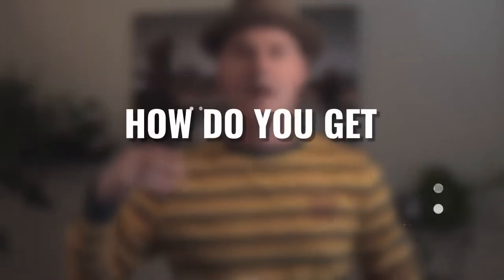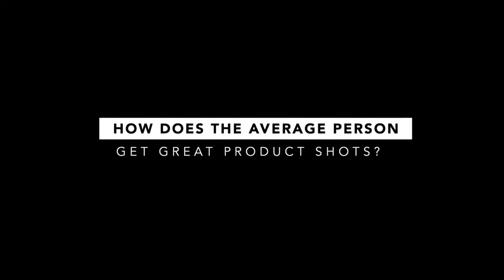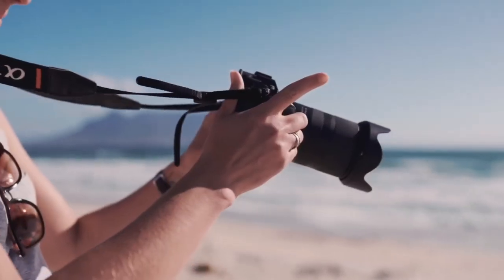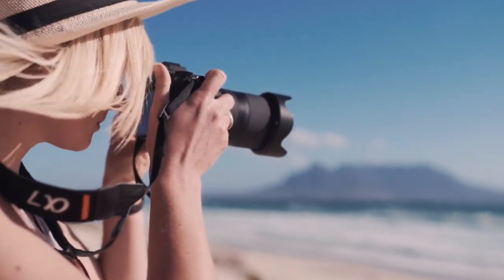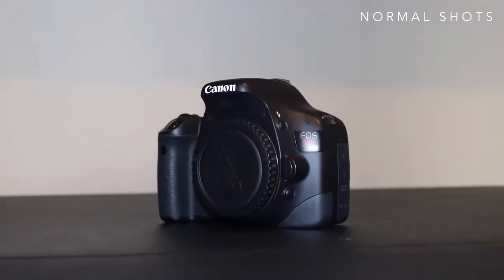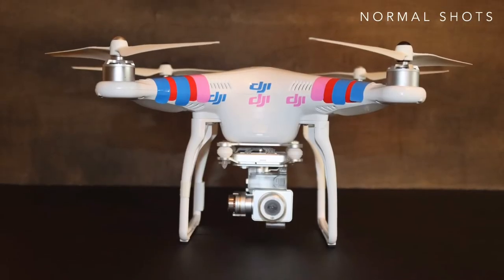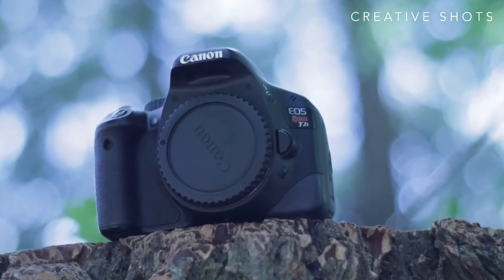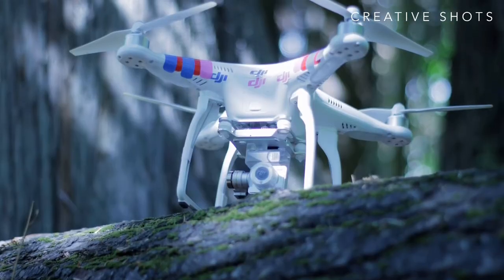How to Get Better Product Shots as a Beginner: for the Average Person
How can you get better product shots as a beginner for something you're selling on eBay, Craigslist, Etsy, etc. if you are on a budget? In this video, I give a few quick tips for the average person who doesn't have a professional setup.

Gear I use:

* Z Cam E2-M4 Cinema Camera
* Rokinon 20mm T1.9 Cine Lens
* Canon EOS 90D DSLR Camera
* Yongnuo Budget 50mm F1.8 Lens
* Canon EF 50mm f/1.8 STM Lens
* DJI RS 2 3-axis Gimbal
* DJI Osmo Pocket
* DJI Osmo Mobile 3 Combo Smartphone Gimbal
* Neewer F100 7-inch 1280x800 Camera Field Monitor
* Neewer NP-F550 Battery Charger Set
* Neewer Portable Monitor Carrying Case
* Canon BR-E1 Bluetooth Remote Control
* Coiled Mini HDMI to Full HDMI Cable 11.81" to 18" (for Field Monitor)
* Shure VP83 LensHopper Shotgun Microphone
* UBeesize Tripod S (only around $20)
* Manfrotto Tripod
* Manfrotto Sling/Waistpack Camera Bag
* Budget Light Kit
* Apple iMac
* MacBook Air
* HP Envy desktop computer
* HP 24F LED Monitor
* Wacom Intuos Graphics Tablet
* Pocket Juice Portable Charger
* Mic Adapter for DJI Osmo Pocket
(Official DJI Mic Adapter
* Extender Cable
* Rubber Gear Ties